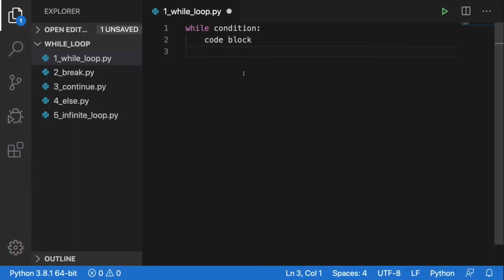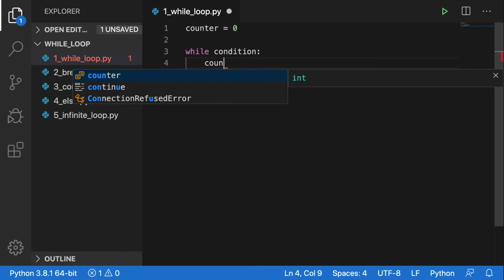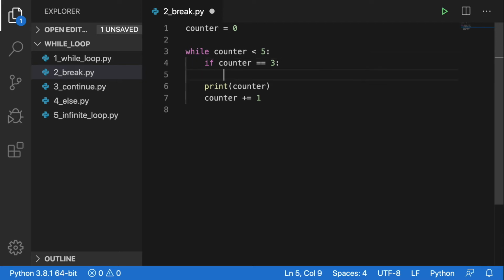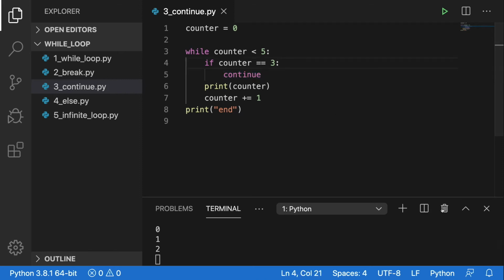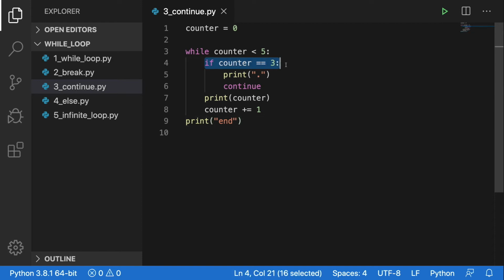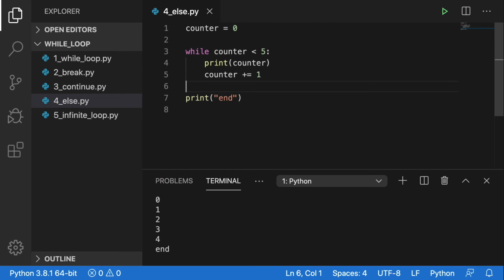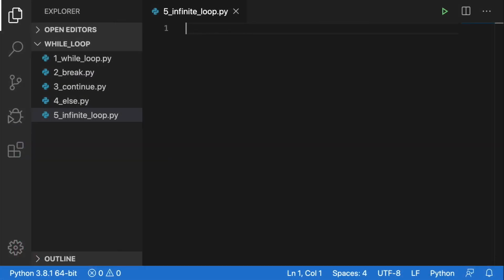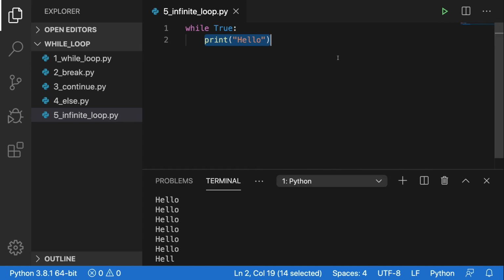Python Tutorial for Beginners #12 - WHILE Loop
What is a WHILE Loop? How does it work?

Content:
00:04 WHILE Loop
01:17 Break statement
01:56 Continue statement
03:41 WHILE..ELSE Loop
04:26 Infinite Loop

In this course you can learn what is a WHILE loop and what forms does it have. We take a look at infinite loops and you can also learn about break, continue and else statements.